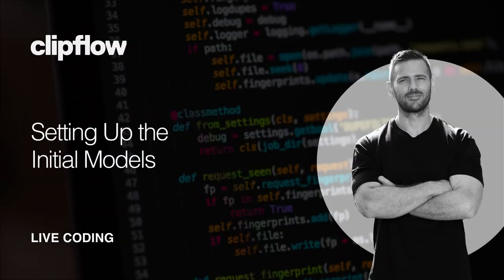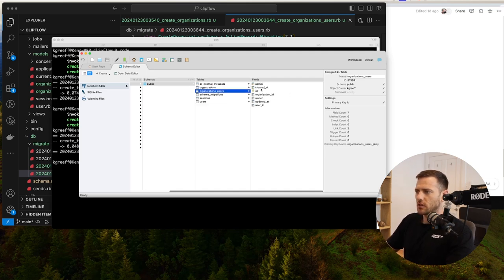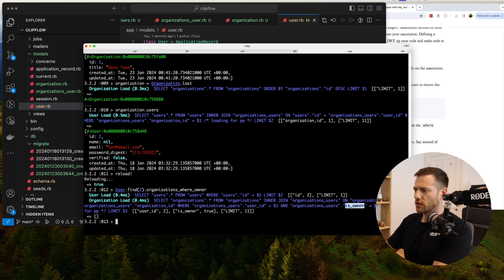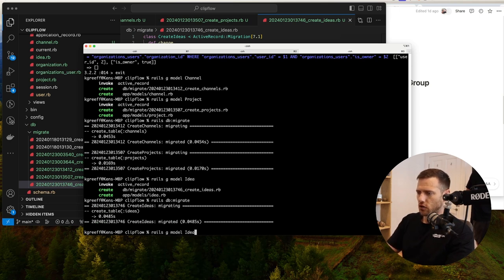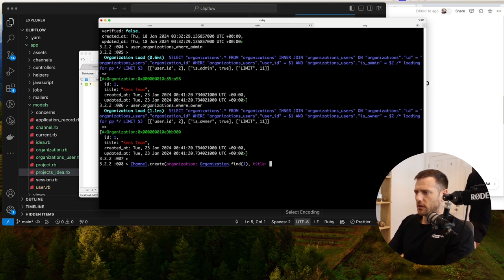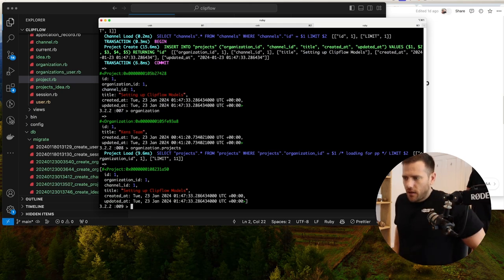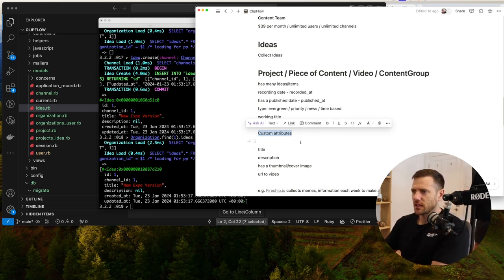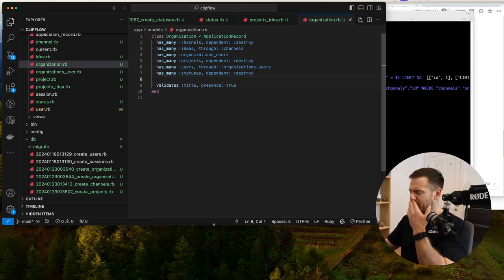Setting up the Models - Clipflow - Part 3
In this episode we setup the initial models required for the YouTube project management app. This includes the Idea, Organization, Organization User and Project models.